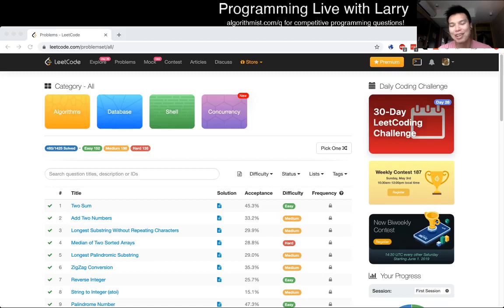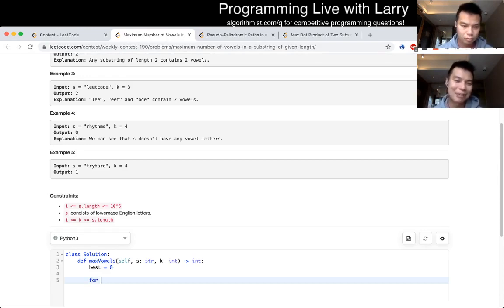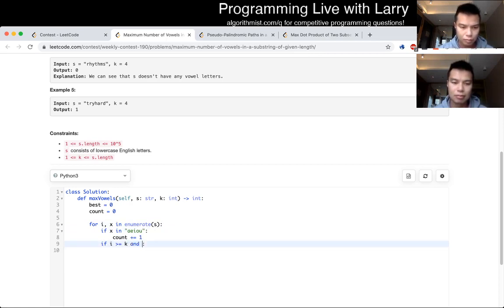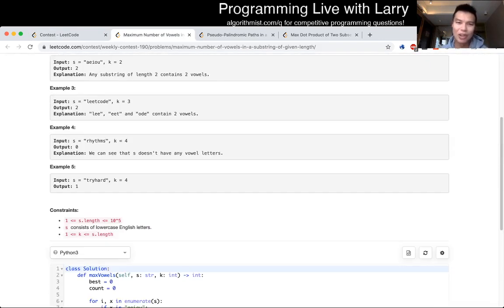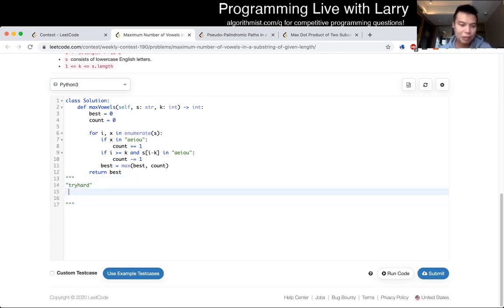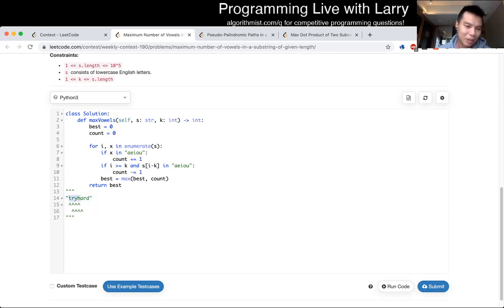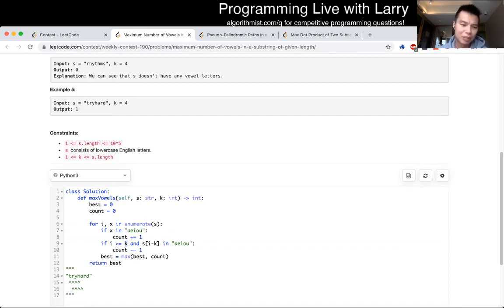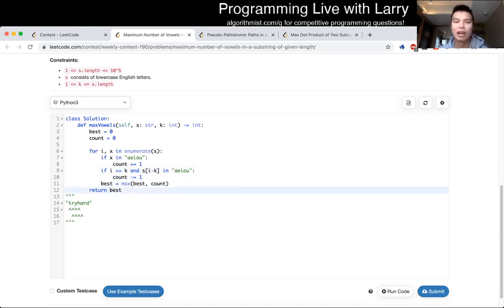1456. Maximum Number of Vowels in a Substring of Given Length (Leetcode Medium)